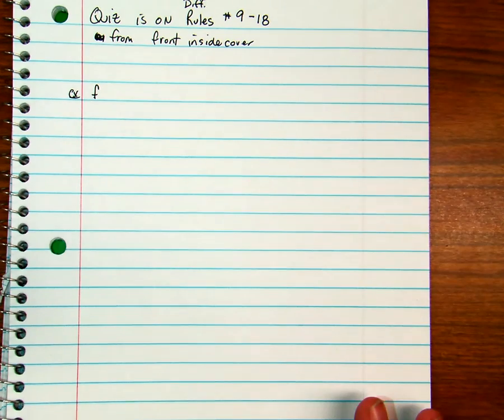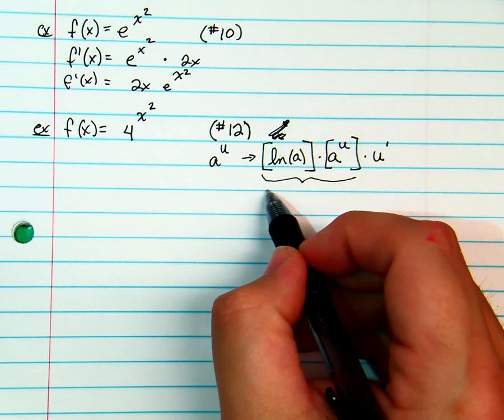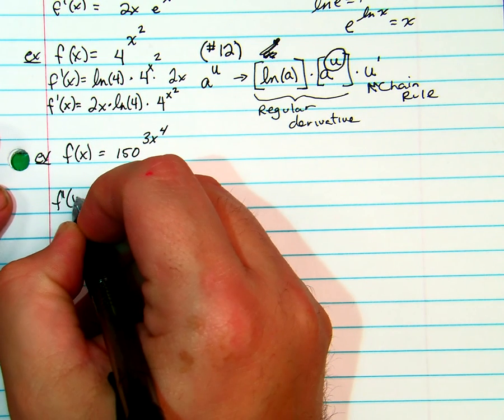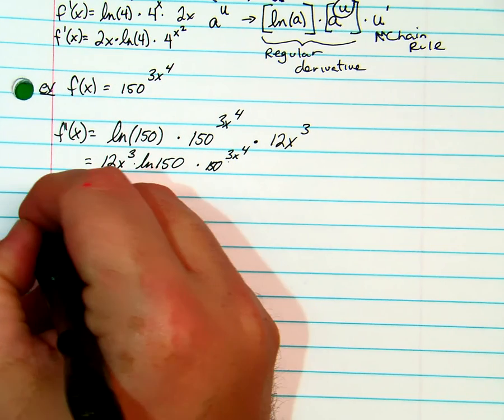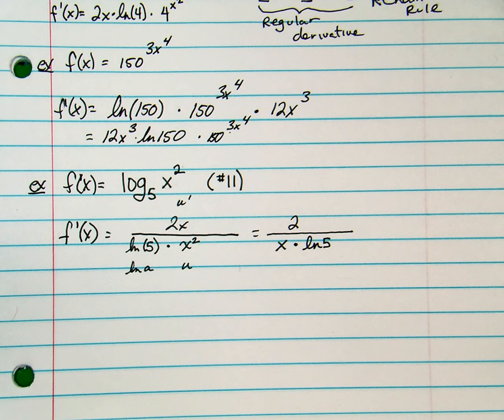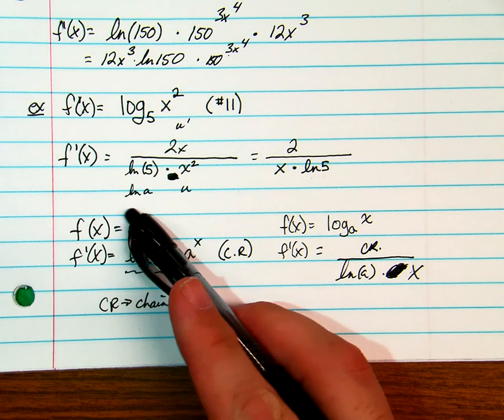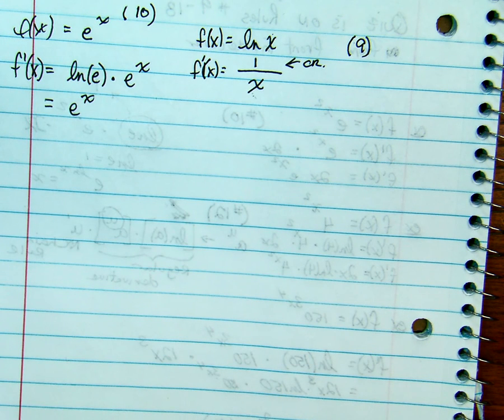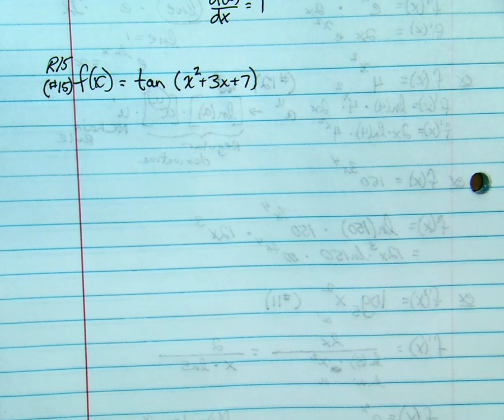diff rules quiz review